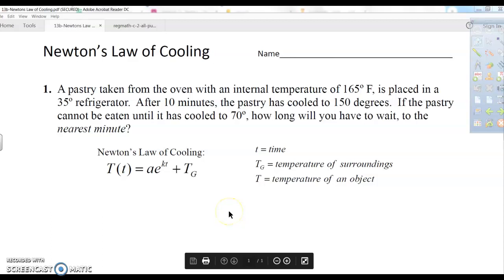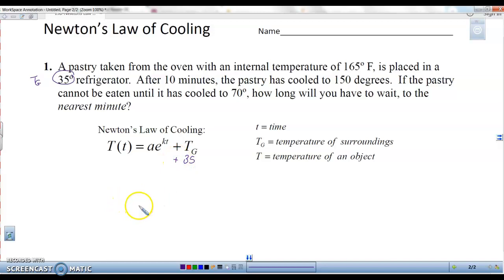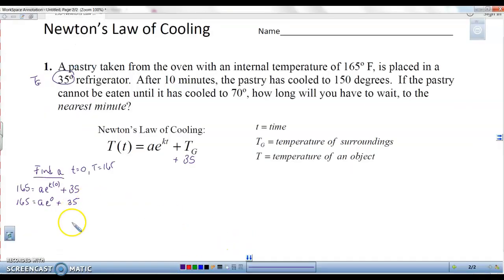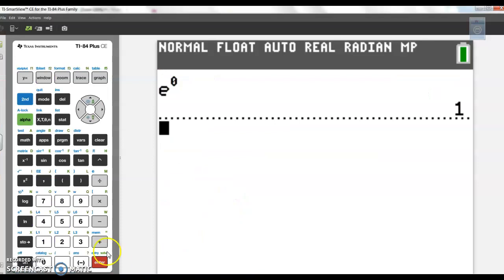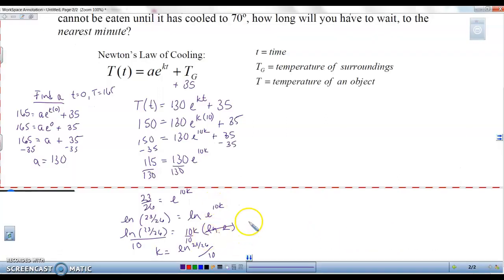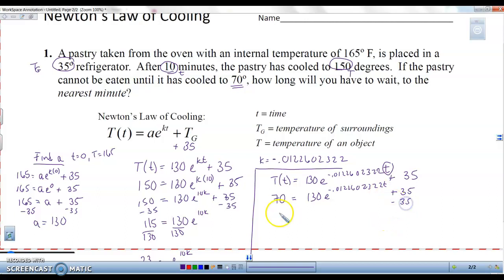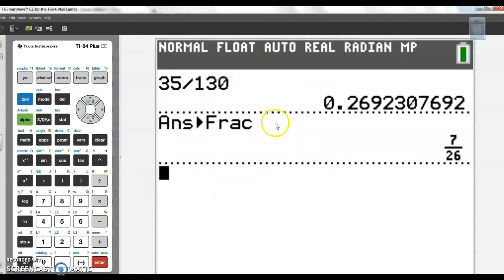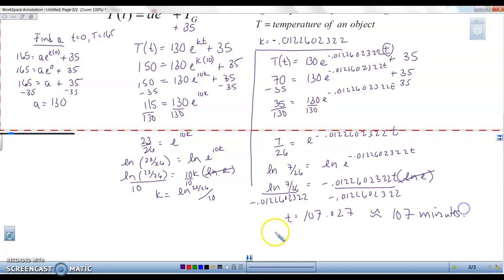A2 Newton's Law of Cooling Worksheet